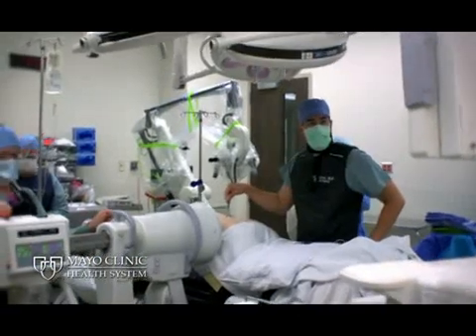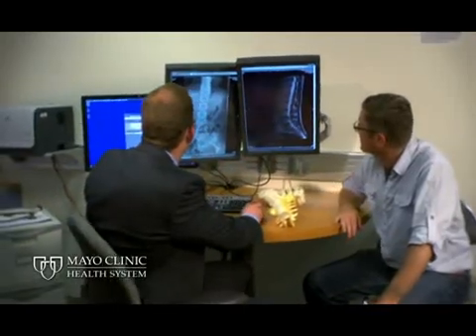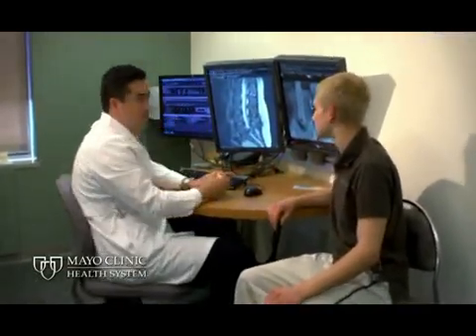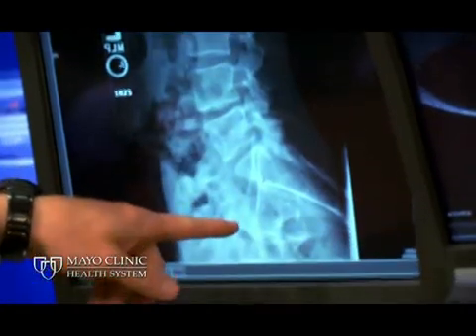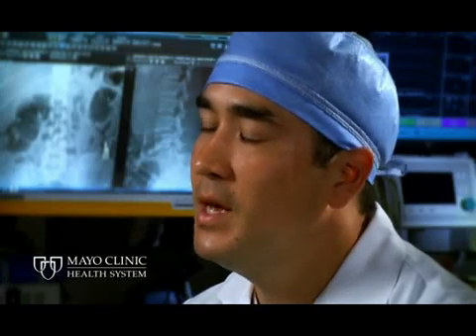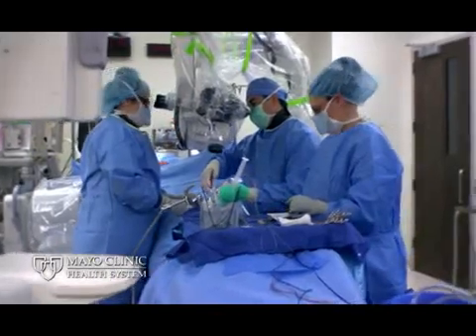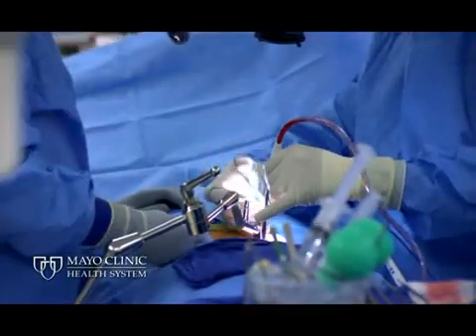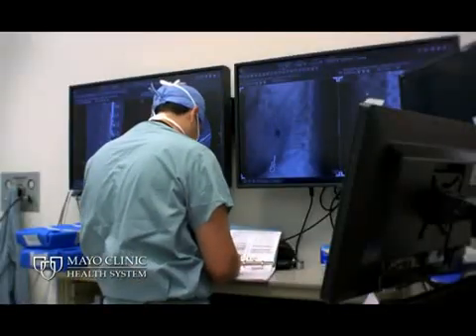Back Pain: Surgical Treatment Options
Mayo Clinic Health System neurosurgeons, Jonathan Bledsoe, M.D. and T.K. Schiefer, M.D., explain which patients may benefit from back surgery and what you should expect before, during and after surgery.